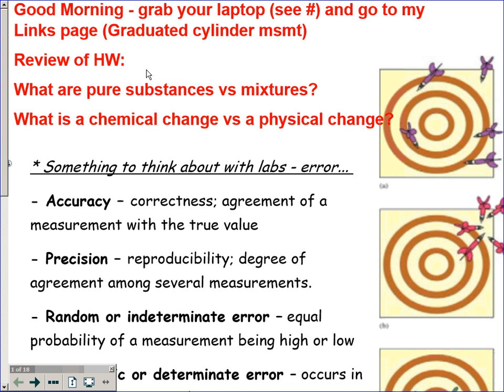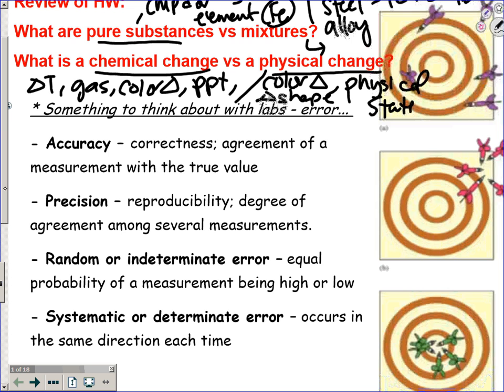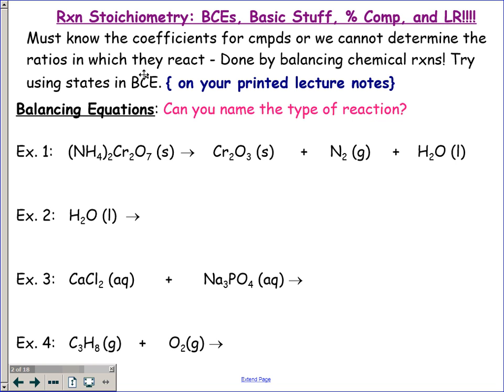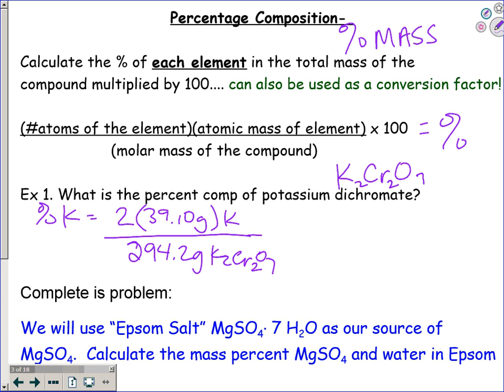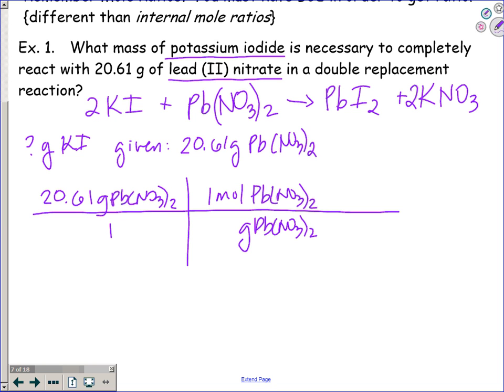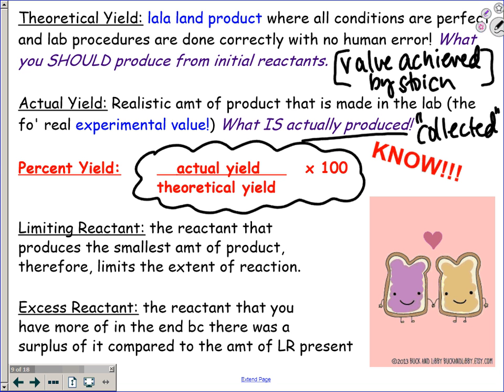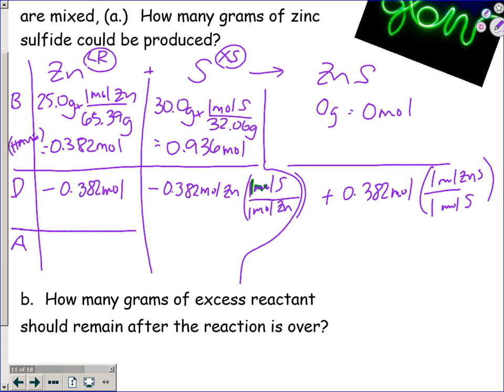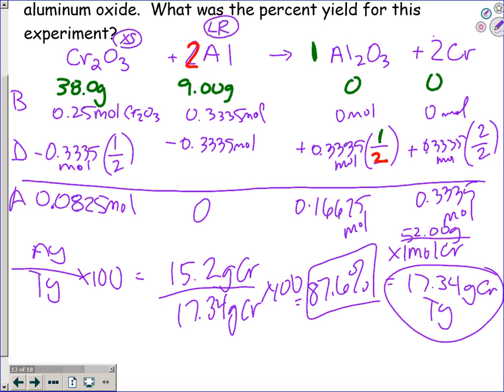AP Chem Reaction Stoich Limiting Reagent